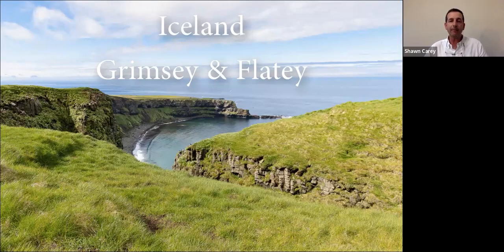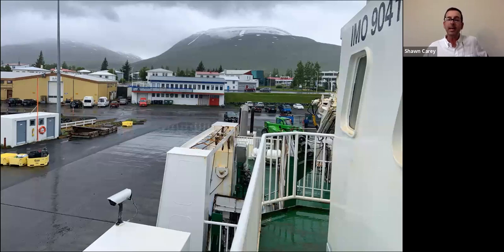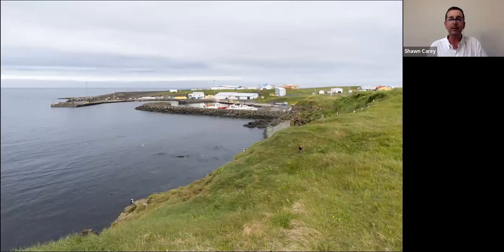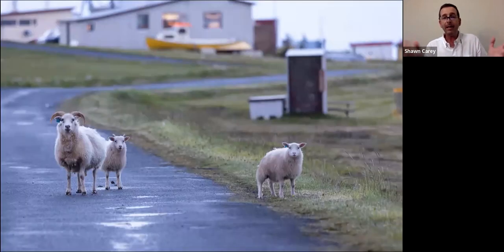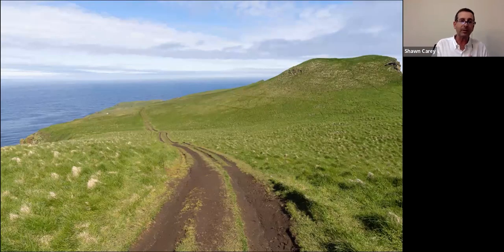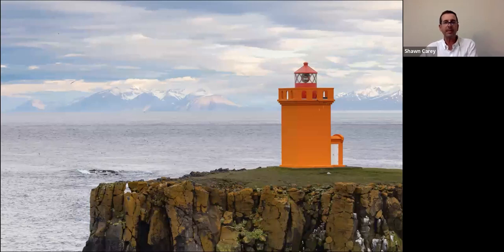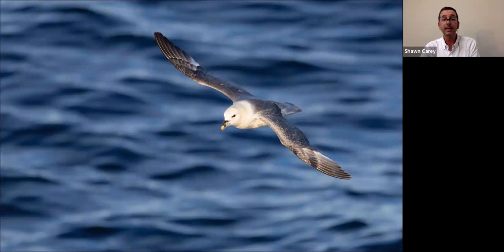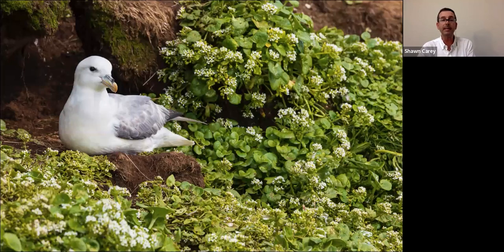Iceland: Land of Midnight Sun presented by Shawn Carey